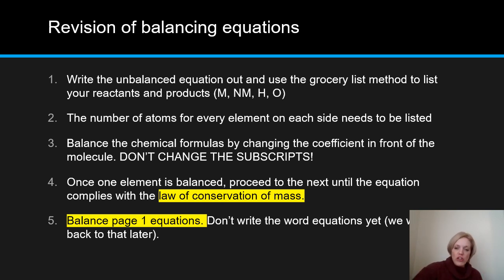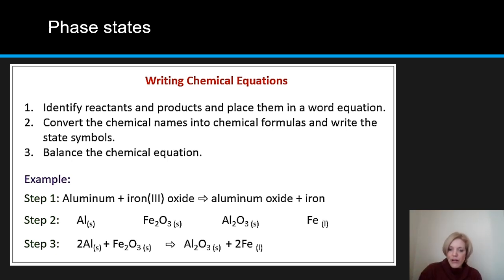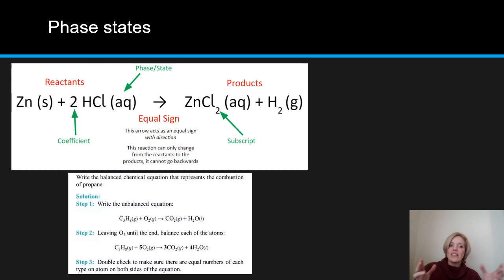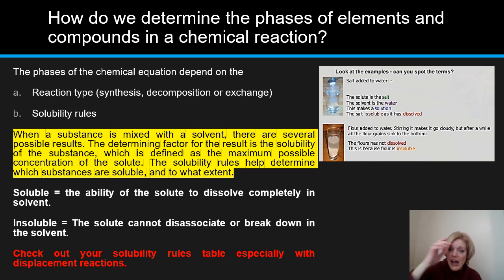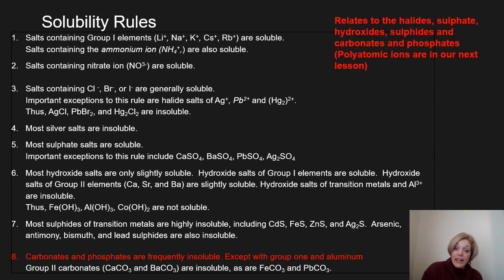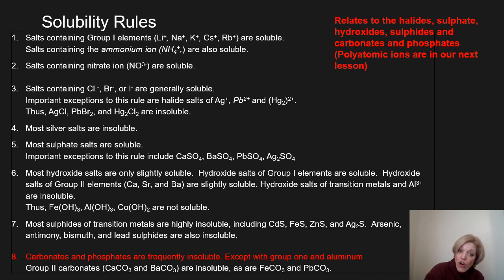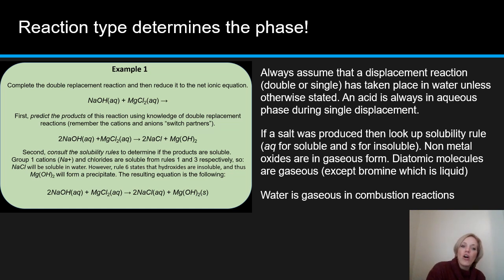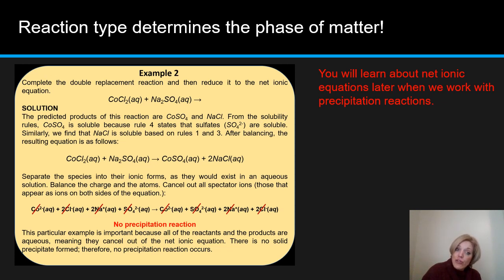Balancing chemical reactions lesson 2